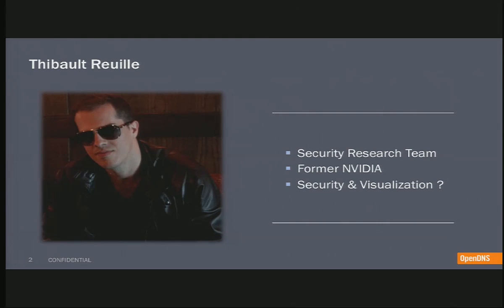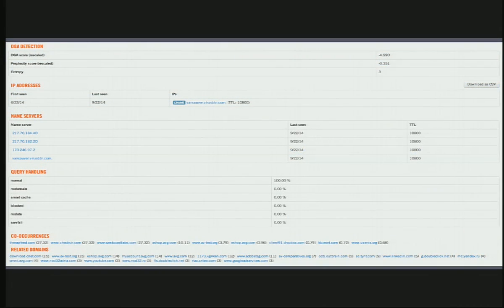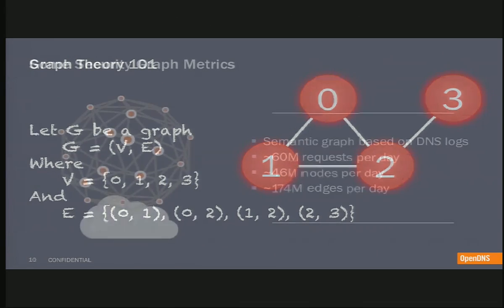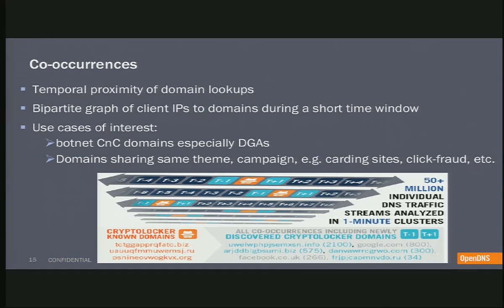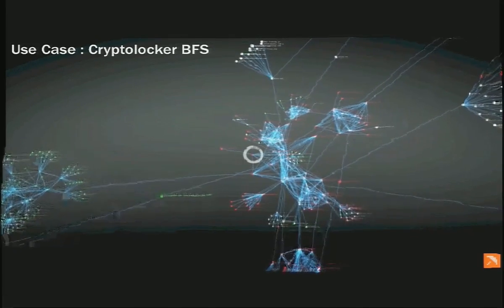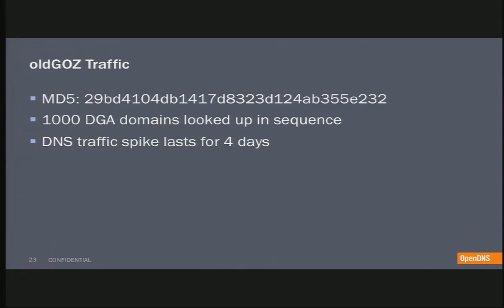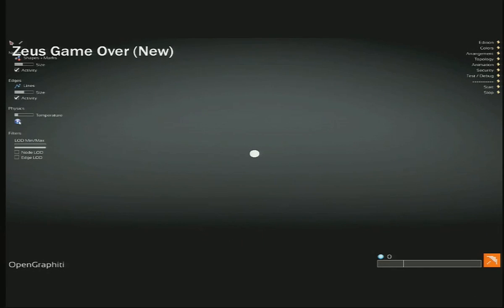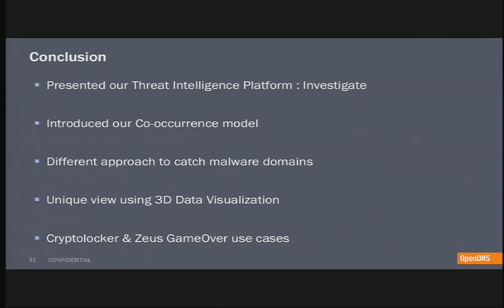Design to discover: security analytics with 3D visualization engine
This presentation by Thibault Reuille and Dhia Mahjoub (OpenDNS) was delivered during VB2014 in Seattle, WA, USA.

 When predicting and containing malware or botnet infections, we can draw some ideas from studies of disease epidemics.

The malware research community has long dedicated its expertise to dissecting malware binaries, examining footprints on victim systems - studying the disease and the patient in an isolated environment, if using the disease study as an analogy.

Using the same analogy, our approach is different. Instead of studying the diseases themselves, we study a collective pool of victims (patients) and the behaviour of bad actors (diseases). We have built mathematical and statistical models for identifying the correlations of symptoms/IOCs (Indicator of Compromise), which help to further pinpoint unknown bad actors. Our data-driven analytical models help us effectively extend intelligence from an initial event onwards incrementally.

At the same time, intelligence exploration can be greatly assisted with a sophisticated visualization engine, as the simple truth is that a picture is worth a thousand words. We will introduce our in-house-developed OpenGL visualization engine that supports large-scale data 3D graphing and interactive intelligence searching. In our presentation, we will have a number of 3D demos to accompany our use cases and some very interesting ways of looking at data and intelligence. The design of the system facilitates an improved user experience for our day-to-day intelligence researchers.